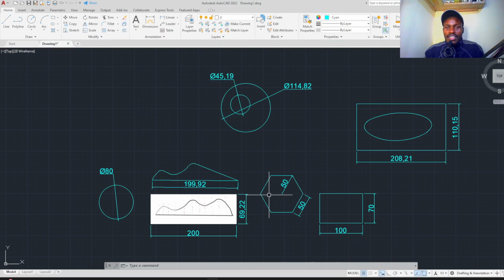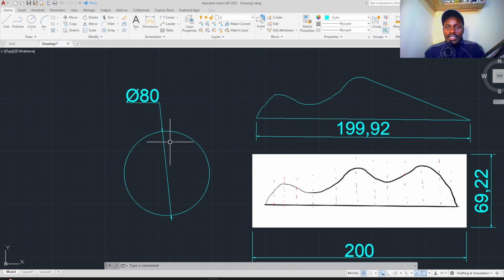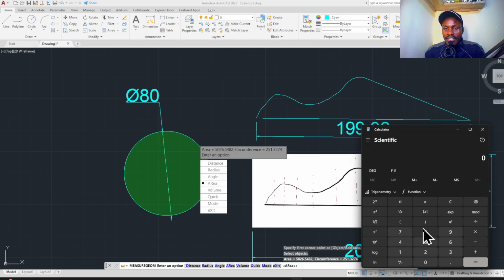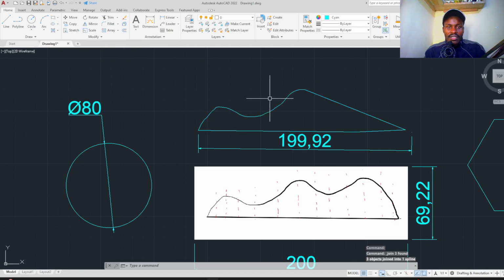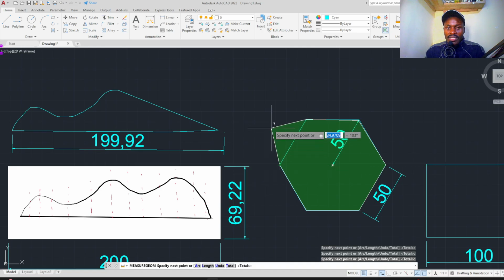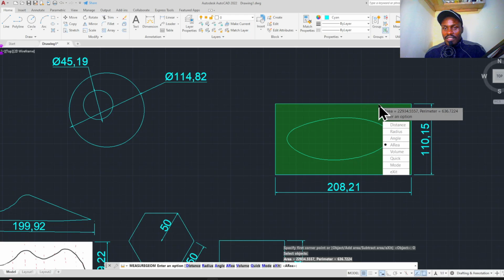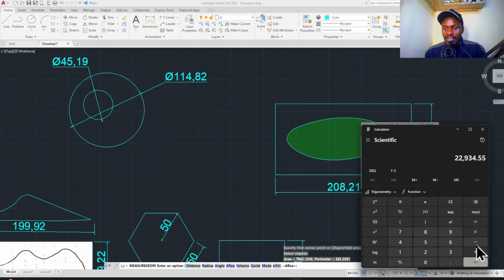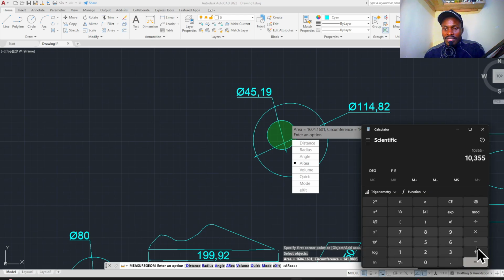Learn How to Calculate Areas of Different Shapes in AutoCAD!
In this tutorial, I’ll show you step-by-step how to calculate the area of various shapes in AutoCAD, including circles, rectangles, polygons, ellipses, and even irregular objects. Whether you're a beginner or an experienced user, this video will help you master the AREA command and improve your drafting skills!

What You’ll Learn:
- How to calculate the area of a circle using the AREA command.
- How to find the area of a rectangle and polygon.
- How to calculate the area between an ellipse and a rectangle using the Add and Subtract options.
- How to measure the area of irregular objects by creating boundaries with the BOUNDARY or PLINE command.
- Bonus tips on using the Properties Panel and combining areas of multiple objects.

- Perfect for students, engineers, architects, and designers.
- Save time and improve accuracy in your projects.
- Easy-to-follow instructions with practical examples.

Timestamps:
0:00 - Introduction
0:56 - Calculating the Area of a Circle
2:20 - Calculating the Area of an Irregular Object
3:20 - Calculating the Area of a Polygon
4:09 -  Calculating the Area of a Rectangle
4:41 - Area Between an Ellipse and a Rectangle
7:00- Conclusion

Tools Used:
- AutoCAD (any version)
- AREA, BOUNDARY, PLINE, and PROPERTIES commands